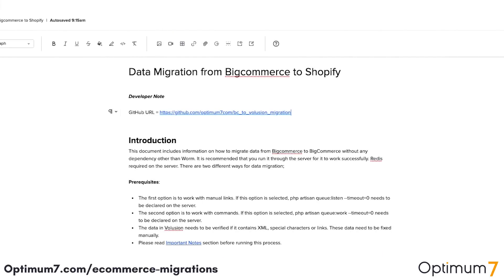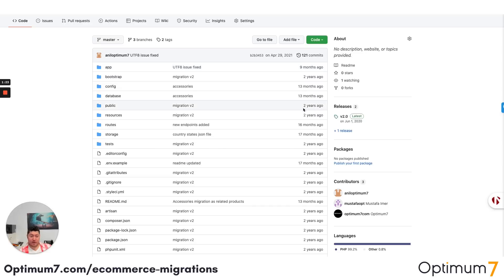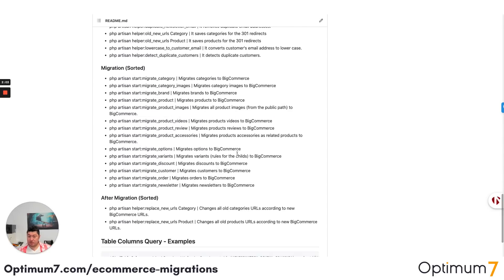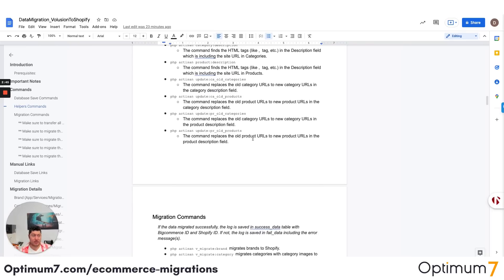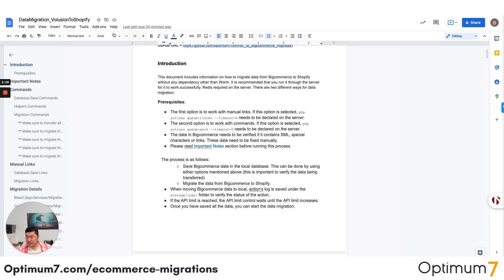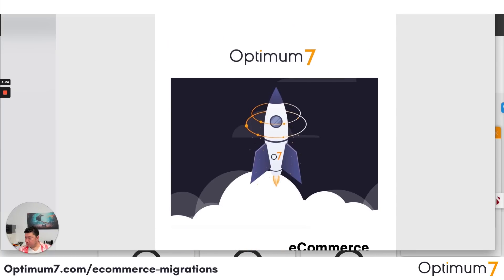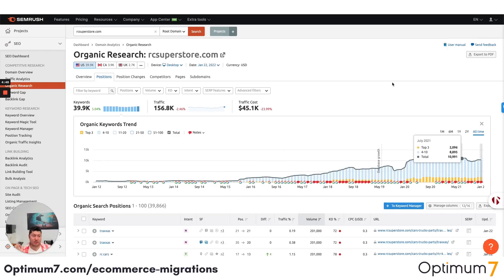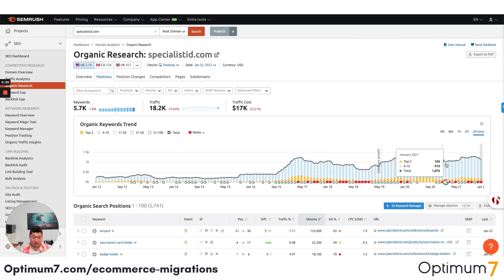​BigCommerce Enterprise to Shopify Plus Migration (2022 Complete Guide for eCommerce Migration)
How to Migrate ​from BigCommerce Enterprise to Shopify Plus (2021 / 2022 Complete Guide):

This video shows you the ultimate solution to migrate from BigCommerce Enterprise to Shopify Plus. With some SIMPLE steps, all your important data will be transferred accurately and securely. You’ll have a newly established store that will provide the transformation you're looking for with everything intact.

Decided to switch eCommerce platforms from BigCommerce Enterprise to Shopify Plus?

Effortlessly migrate all of your sales-related information like orders date, order ID, quantity, subtotal, tax price, order comments, coupons codes, gift card information, discount amount, and reviews onto Shopify in a matter of weeks. It’s possible to transfer products from BigCommerce to Shopify as well as integrating your BigCommerce store onto another eCommerce platform yourself.

However, the time it takes to create a duplicate shop and ensure the accuracy of all the SKUs, product variants, descriptions, URLs, and the like are exact and free of 404 pages could all be applied elsewhere. Optimum7 specializes in seamlessly migrating BigCommerce stores to Shopify for you error-free.

Switching platforms or websites might be potentially risky for your search engine rankings. Most marketing experts are very cautious while working on these migration projects.

With thousands of product pages on your Shopify site, these migrations must be executed carefully. If the migration is done incorrectly, it can result in multiple 404 error pages. These 404 pages could cause you to lose your rankings and authority within days and destroy years of hard work.

Our specialists have compiled a list of critical data you’ll need to migrate from the BigCommerce Enterprise platform to Shopify Plus. With the guidance of our advanced execution, you can safely migrate your store to a new and improved platform while retaining all the SEO ranking authority you’ve built up over the years. We know all the technical details of Shopify server settings to implement 301 redirects the correct way. (Htaccess, apache, admin settings etc.)

Optimum7 staff is very well versed in Shopify PPC (Paid Search), Shopify SEO (Search Engine Optimization), Amazon, Ebay, Jet, Walmart, Shopping Comparison Engines, Inventory Management Systems, CRMs and all levels of integration.

How to Migrate ​from BigCommerce to Shopify (2021 / 2022 Complete Guide):
00:00 Full eCommerce Migration Services
01:35 The Optimum7 Migration Process
02:14 Full Code for BigCommerce Enterprise to Shopify Plus Migration
03:13 CStep-by-Step Migration Process
04:56 Migration Results
06:15 Contact Optimum7 for More Information